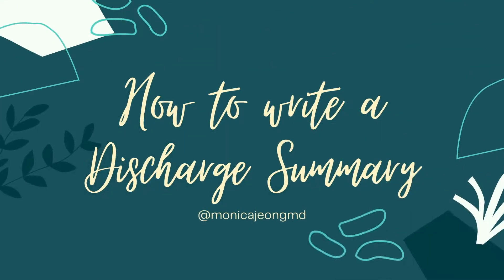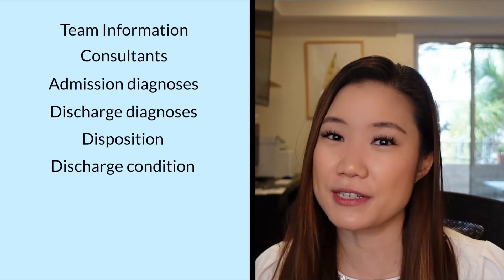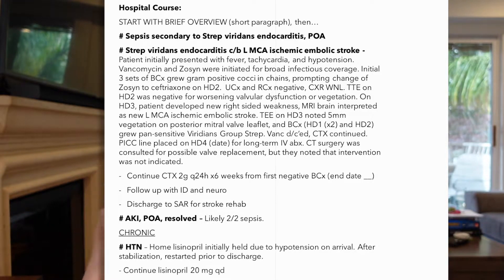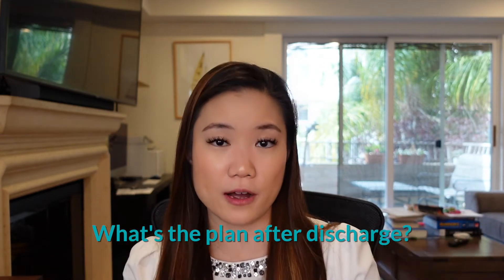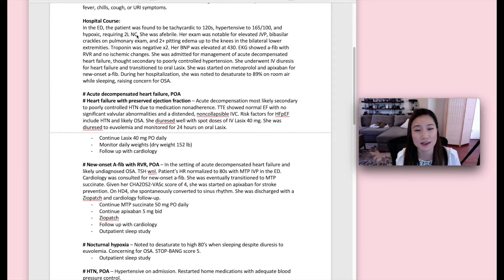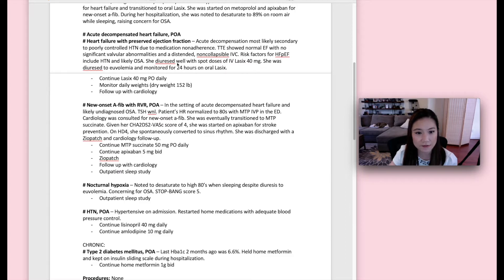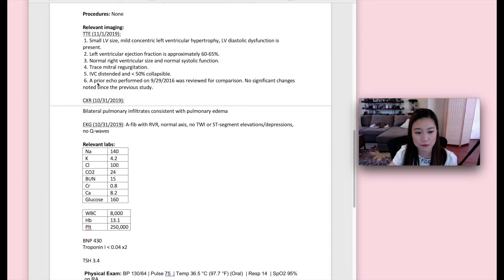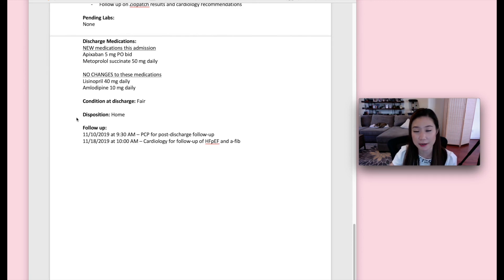How to Write a Discharge Summary / Tips for Success in Medical School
A discharge summary can be difficult for any medical student. How can you condense so much information into a concise summary when you are still struggling to understand the medicine? In this video, I teach you the format of a discharge summary and, more importantly, the exact information that needs to be in it. After this, you'll be writing stellar discharge summaries as a medical student in no time!

ABOUT ME:
I'm Monica, an Internal Medicine attending at University of California, Los Angeles. I'm here to provide high-yield videos for medical students and residents. My favorite topics include how to succeed on clinical rotations, clinical skills, and some good old pathophysiology! I'm also obsessed with my cats and fitness, but I think there are enough cat and fitness videos out there...